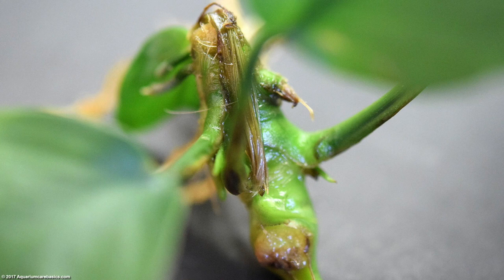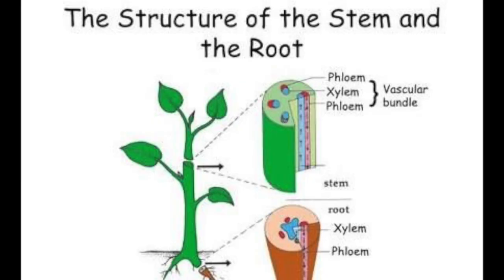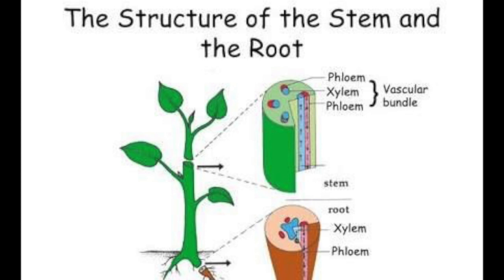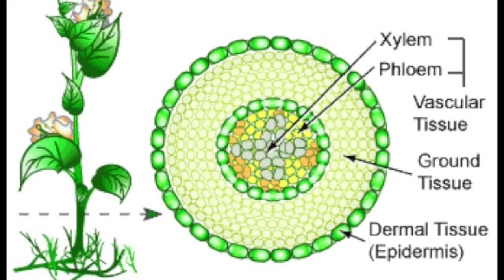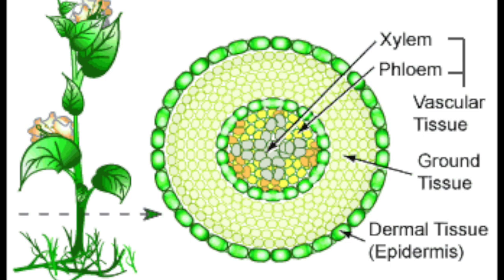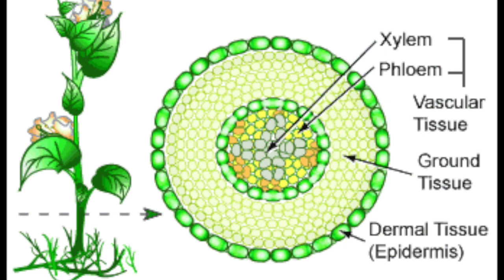Botany 21 - Vascular Transport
Today we move on from roots up to the stems, and the way that stems bring water and nutrients up to the top of the plant, where the plants will make sugars, then bring those to the rest of the plant, including back down to the roots.